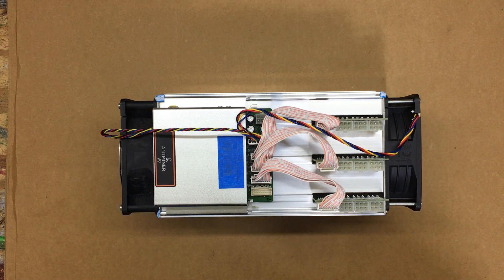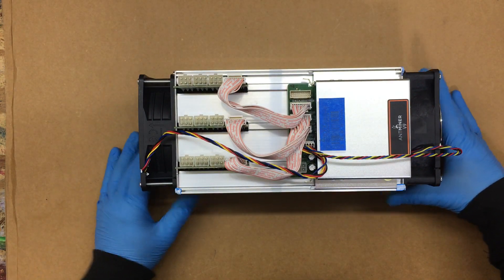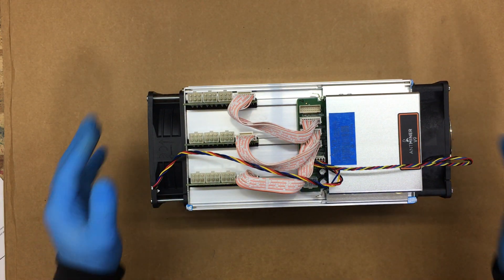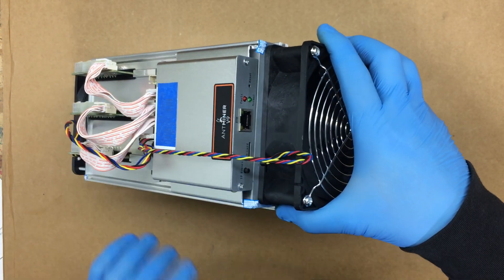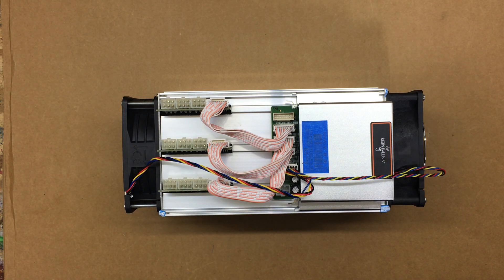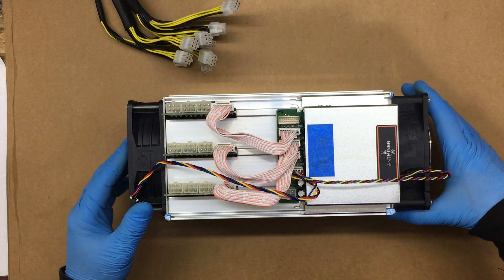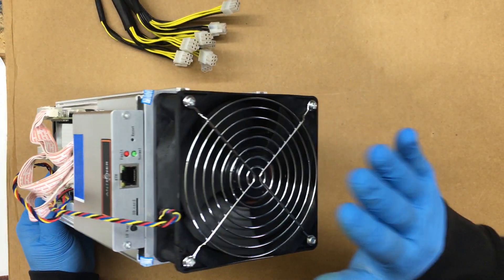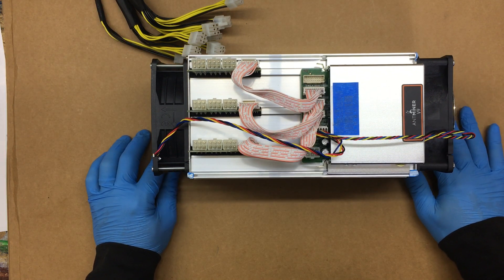🟡Unboxing Of The Bitmain AntMiner V9~4TH/s Bitcoin/Bitcoin Cash ASIC Miner